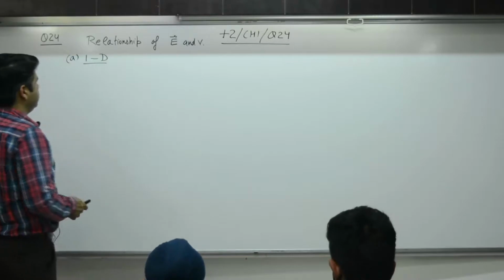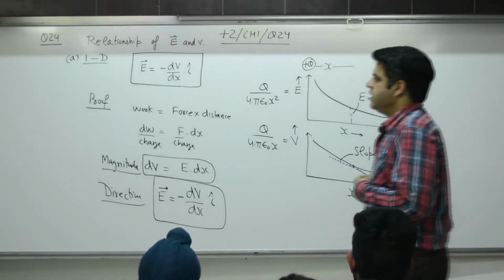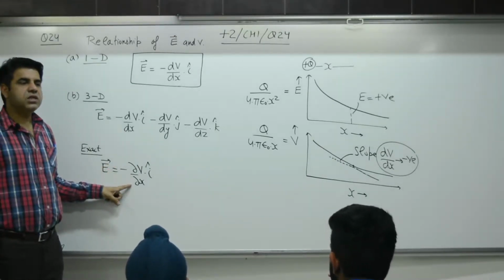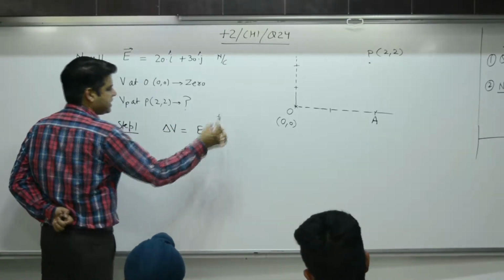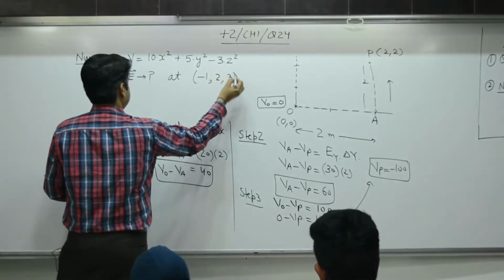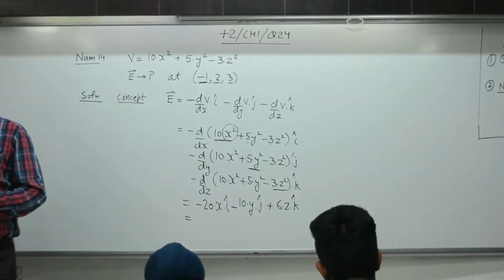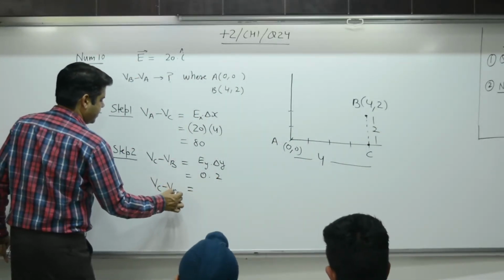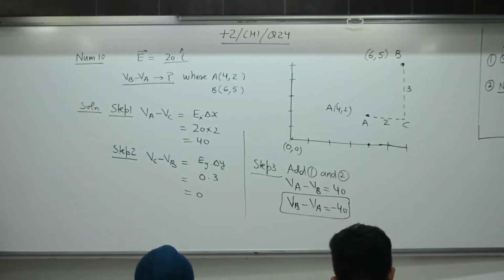Class 10+2, Chapter 1, Question 24,Relation between E &V (1& 3-Dimension),Based nummericals.